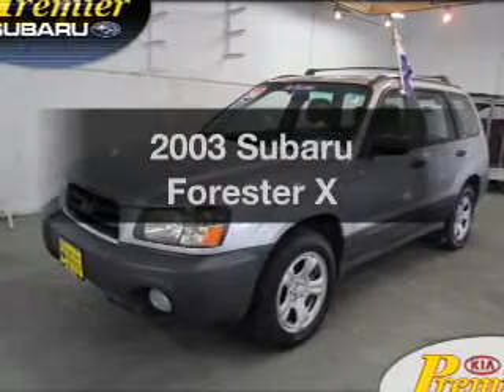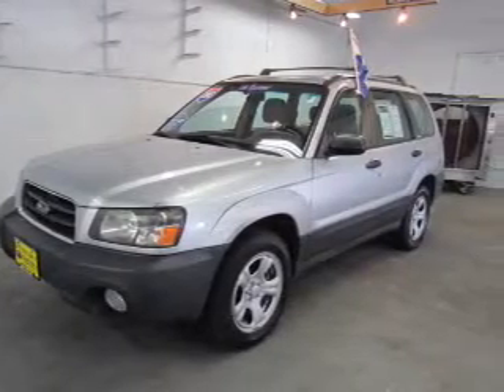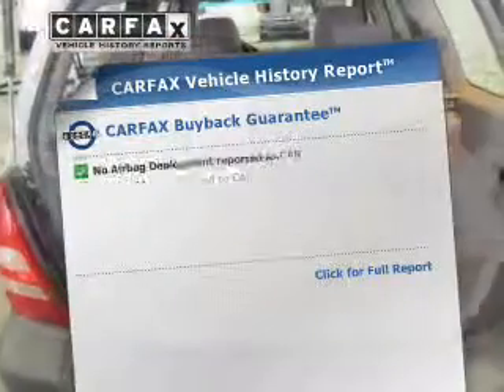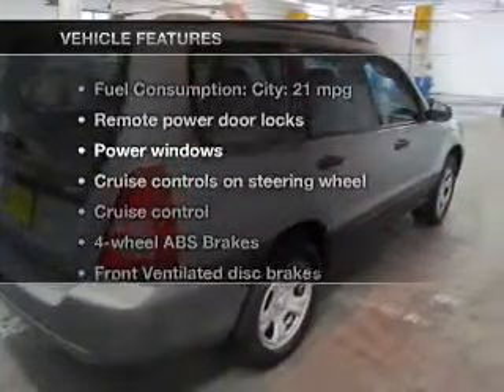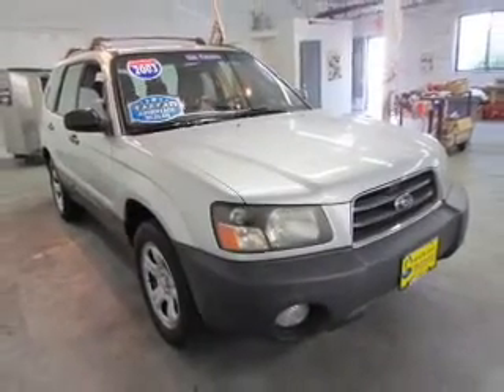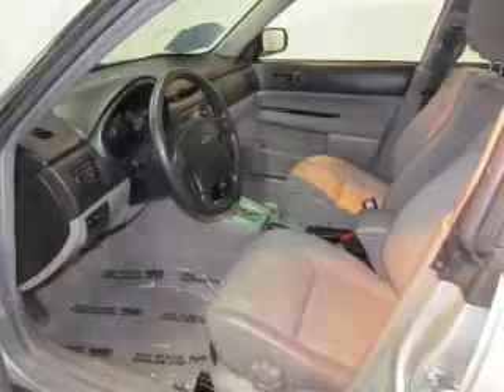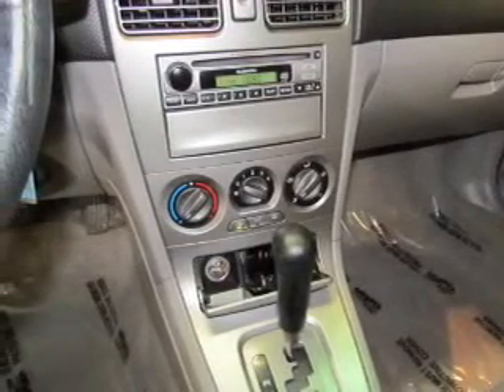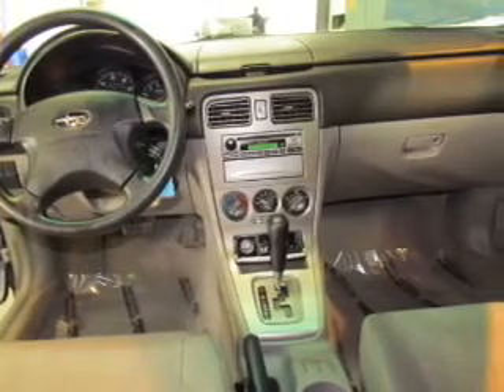2003 Subaru Forester - Strongville OH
Year: 2003
Make: Subaru
Model: Forester
Trim: X
Engine: 2.5 liter H4 16 valve
Transmission: 4-Speed Automatic
Color: Platinum Silver Metallic
Mileage: 85895
Address:
14000 Pearl Road